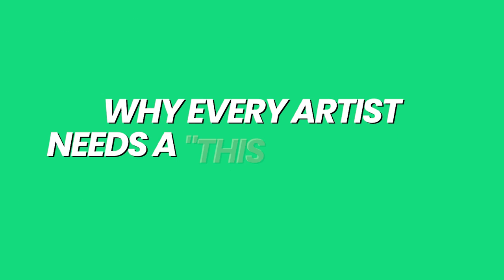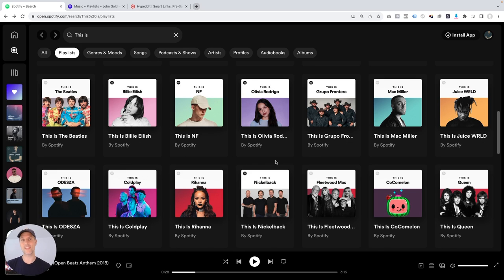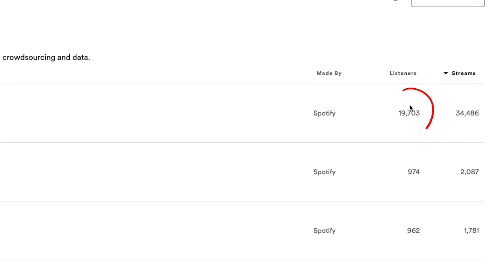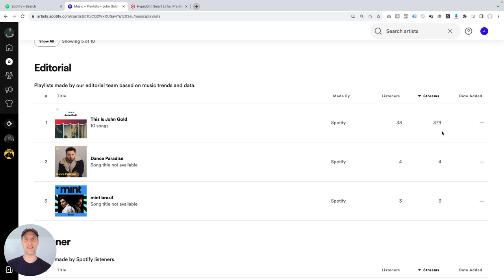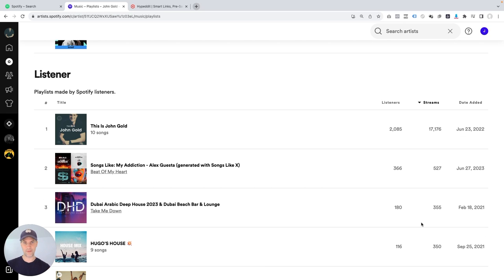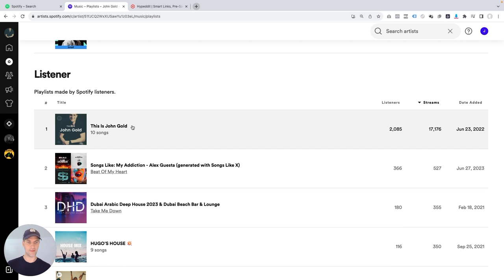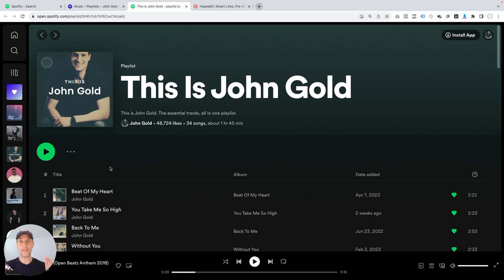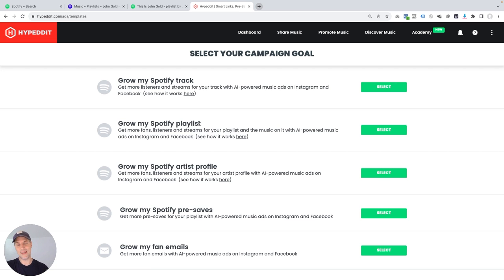Why EVERY artist needs a "This Is" Spotify playlist - and how to make yours TODAY ⏱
No problem!